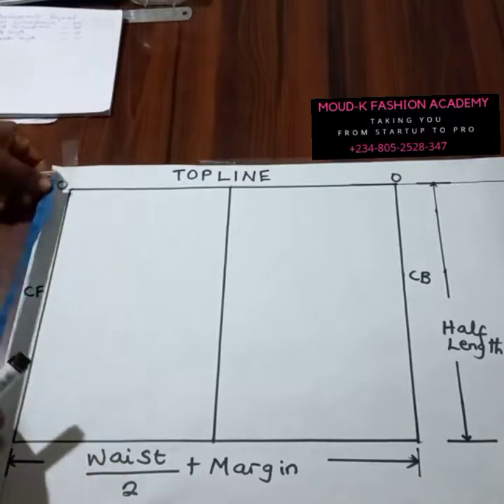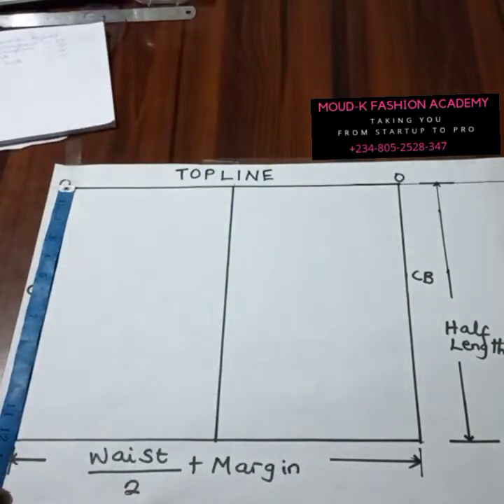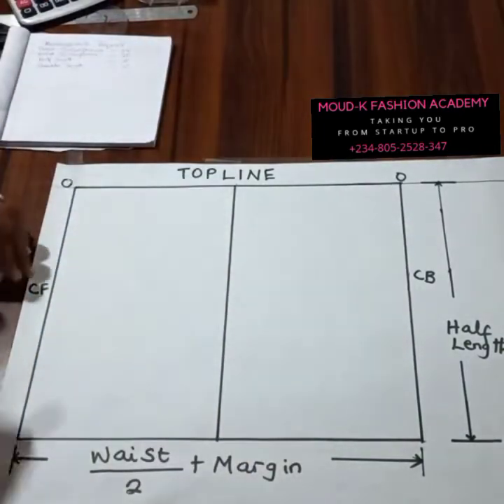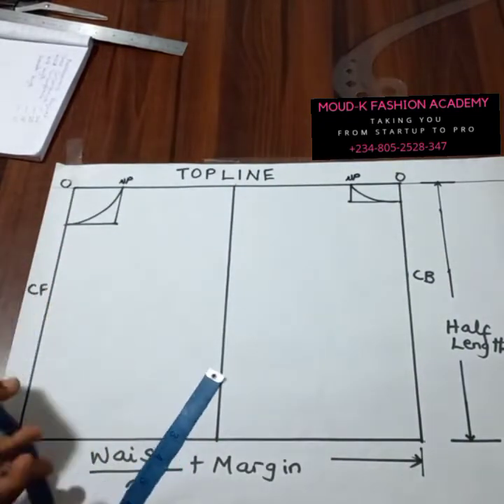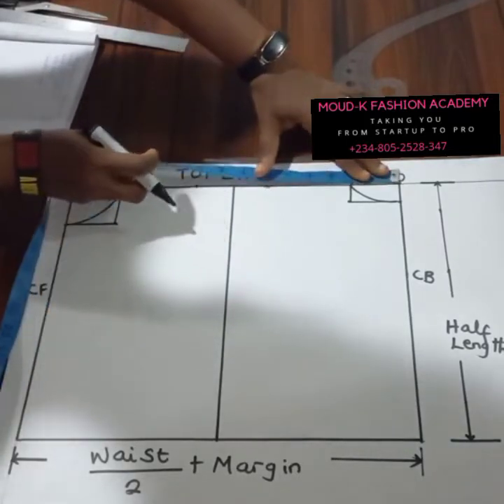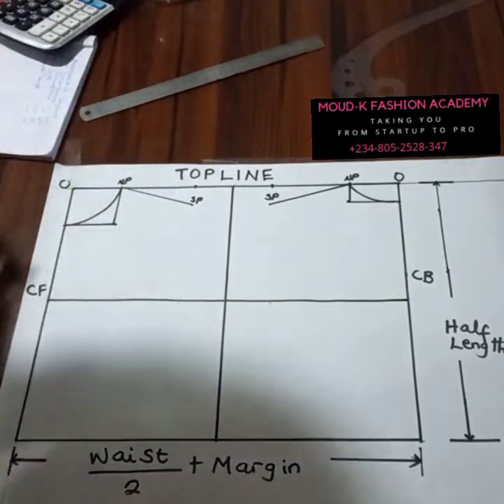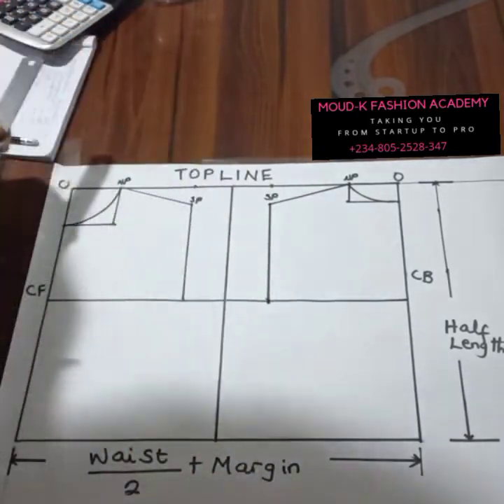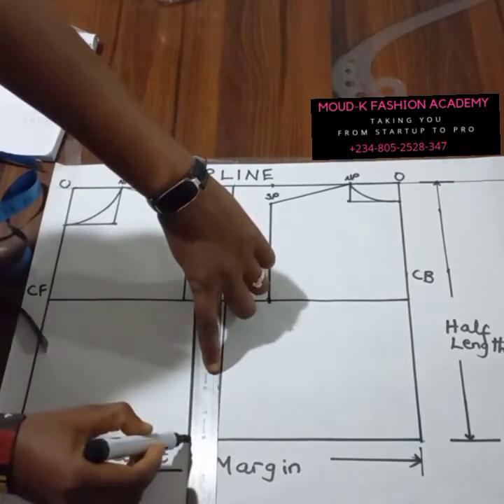💥💥💥HOW TO DRAFT KIDS/GIRLS/BASIC BODICE BLOCK. 💥💥💥EASY/BEGINNERS GUIDE.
This video presents detailed and easy steps to drafting girl's basic bodice block. Pattern drafting for kids are simpler and less varied and many of the challenges met in adult pattern never arise. Since the fit of girl's clothes is a bit loose, details of dart and darting is of little importance.

✍ How to remotely calculate a fitted kid neck size
✍ How to input the neckline into the pattern
✍ How to apply the general principle for armhole depth calculation and usuage in the pattern
✍ How the bust line fixes the armhole depth
✍How to draft a fitted armhole for a kid
✍ How to fix a suitable shoulder slope for a kid
✍ How to plan the general outline of the bodice block

Watch👁  this video often until the principles are well established. Practice and construct a simple blouse or dress. Should you face any challenge,  I am a click away.

This goes a long way in helping us💪 know new and better ways to serve the dish💖💕💕.